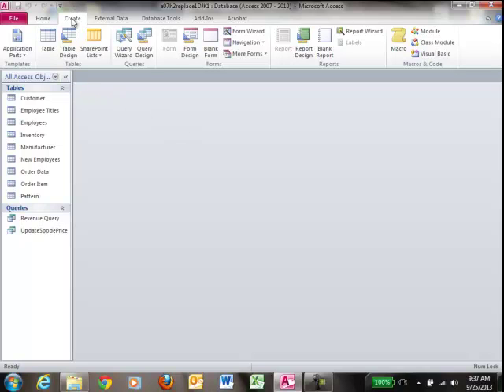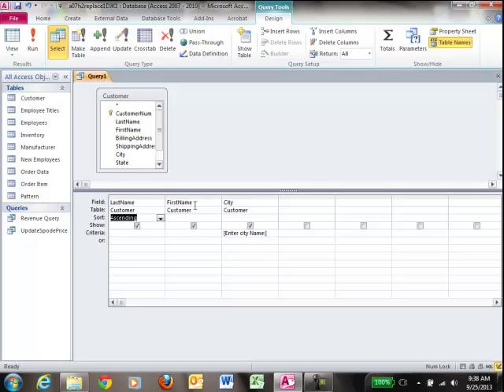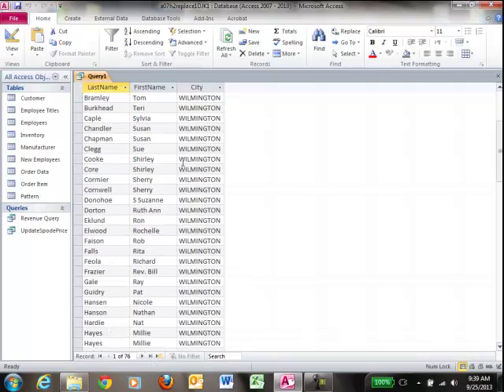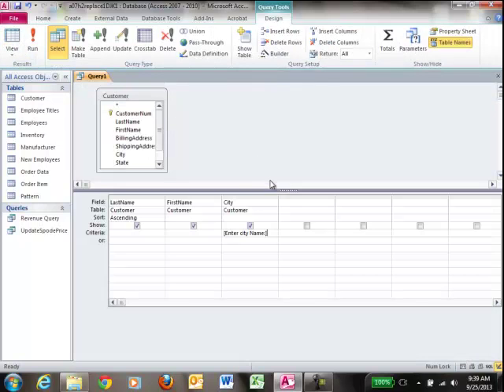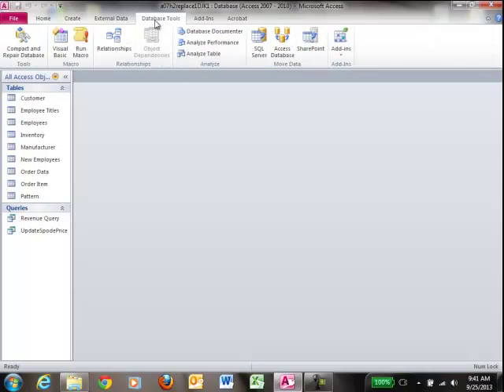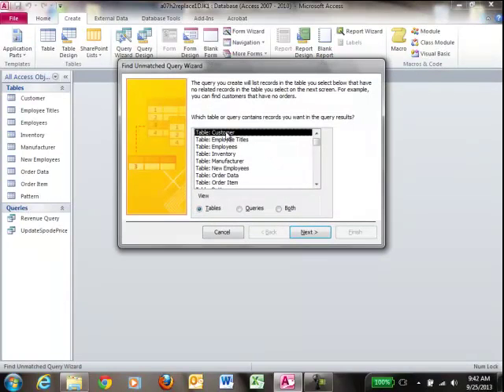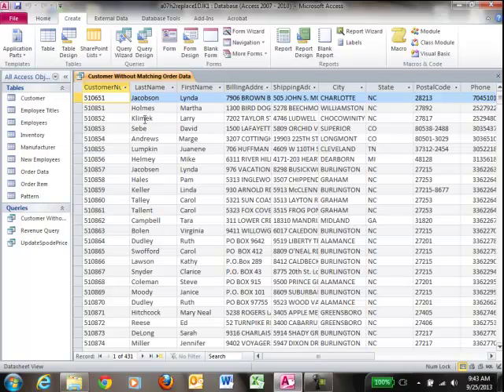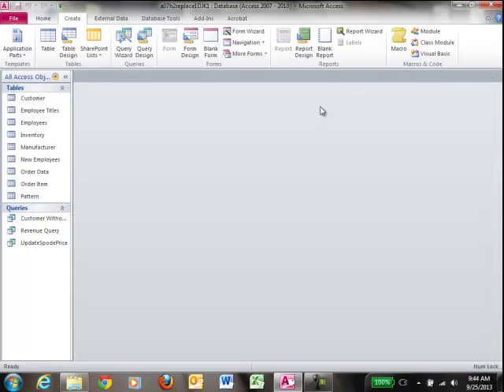DB Chapter 7 Advanced Queries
Advanced Queries (2 of 2)